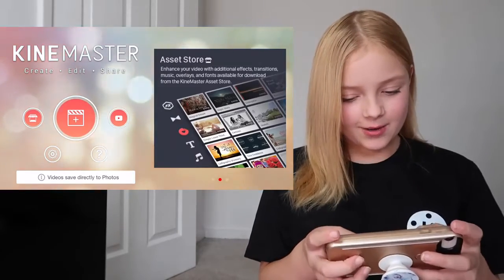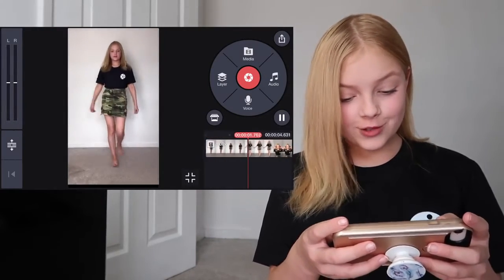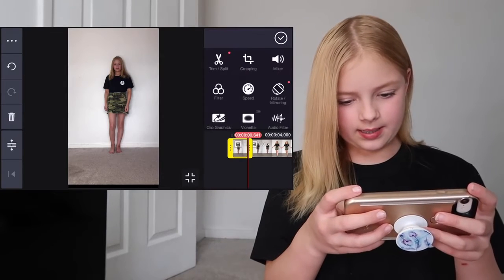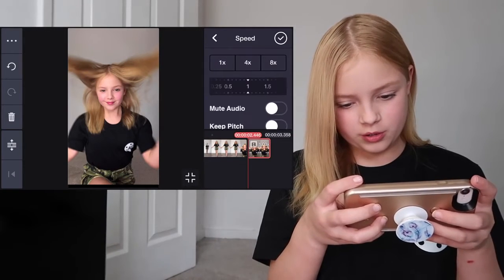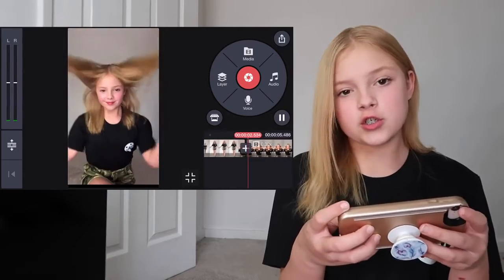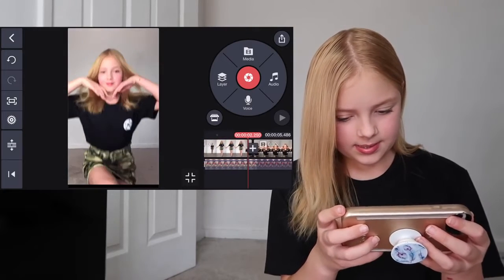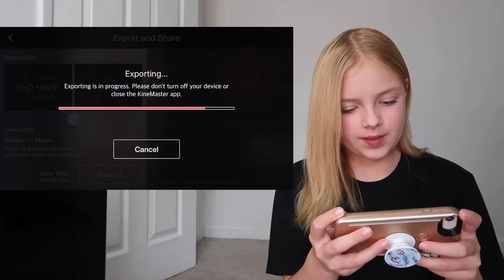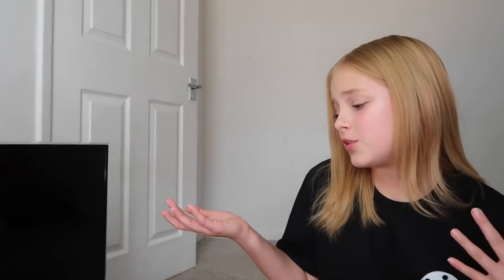How to Slo-mo by Marsden IT - The KineMasters-KineMaster Studio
KineMaster Studio
Android Video Editing: KineMaster Pro Video Editor is a great app for creating videos on-the-go. With the right process it’s easy to get awesome results. This KineMaster Tutorial show's exactly how to do it!

[DOWNLOAD]
-- Learn The Ultimate Time-Saving Video Editing Process, FREE --

--- Android Video Editing: KineMaster Tutorial on Android ---

Editing apps on Android smartphones and tablets have REALLY come a long way, and you can now get some great results right on your phone or tablet device.

We’ve tested a TON of apps, ranging from the simplest template-based apps that automatically generate videos from your footage, to full-blown editing solutions with timeline and multi-track support... After trying out so many options, we released a video running through the two apps we’d recommend to anyone looking to edit on Android (check it out

One of those recommendations was KineMaster for Android. It’s an awesome app for creating great content right on your Android phone or tablet - and in this video we run you through a KineMaster Tutorial showing exactly how to use it!

This is not a full featured review and will not cover how to use every tool or feature in the KineMaster app. We'll be running through a full edit process end-to-end, covering everything you need to know to get you editing fast, and with great results, using your Android device.

NOTE: We'll be following the Primal Video Method, the most efficient editing process to eliminate any rework or wasted time. We did a video on this a while back If you haven't seen it yet, you can also download the PDF guide to help you with your videos

--- If you’re looking to take your Android video creation to the next level, you need to check out our COMPLETE Guide to Filming Professional Videos with Android

If you found this video helpful, we'd really appreciate a share, thumbsup or a comment. to receive all our weekly updates!

Related Content

We're big fans of Amazon, and many of our links to products/gear are links to those products on Amazon. We are a participant in the Amazon Services LLC Associates Program, an affiliate advertising program designed to provide a means for us to earn fees by linking to Amazon.com and related sites.L